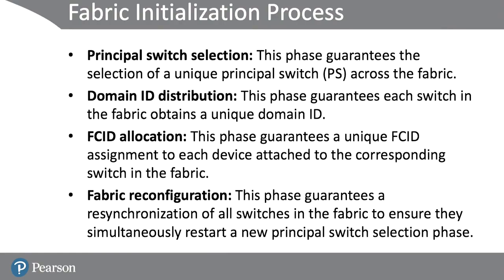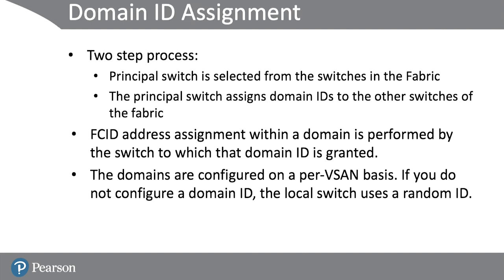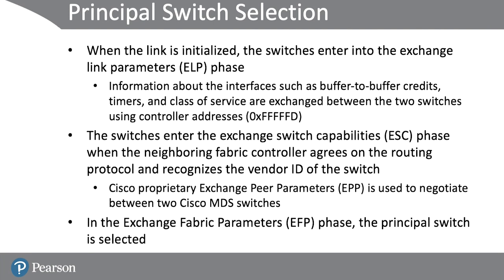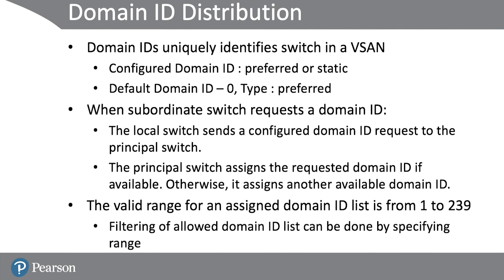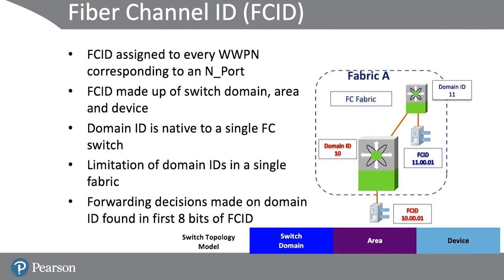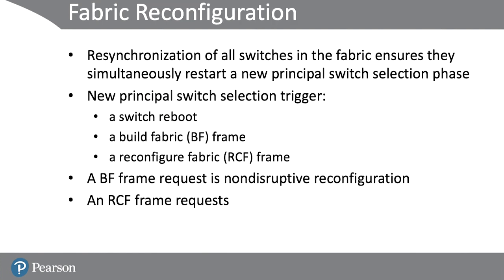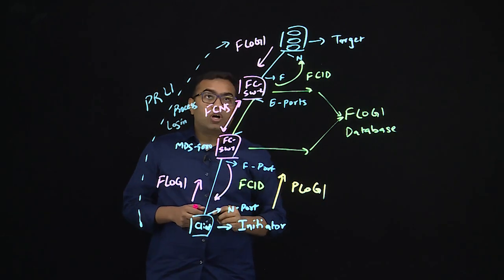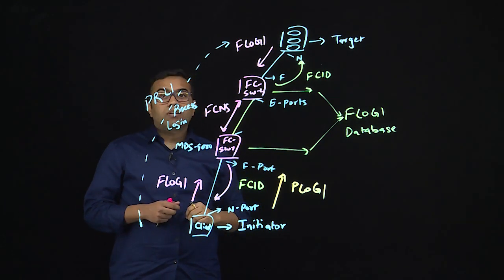98 14 2 Performing Switch Fabric Initialization